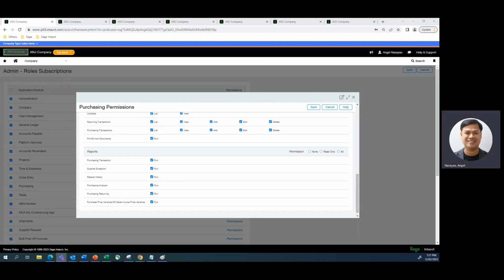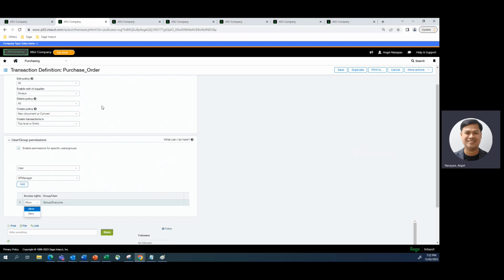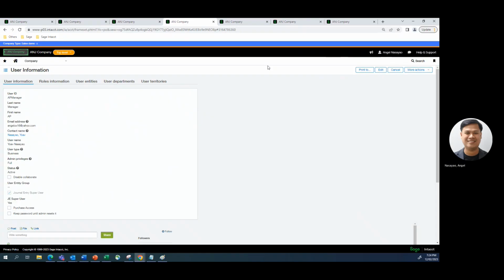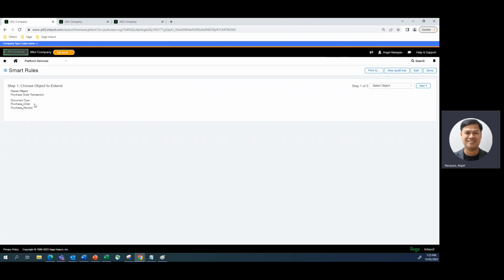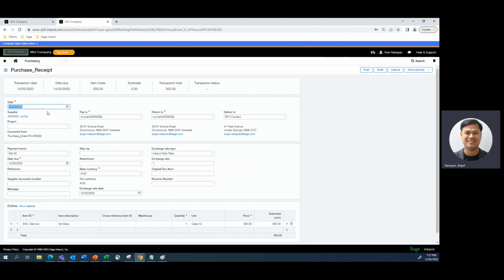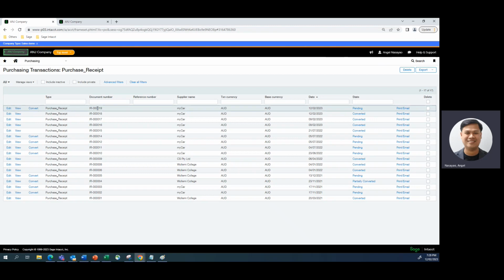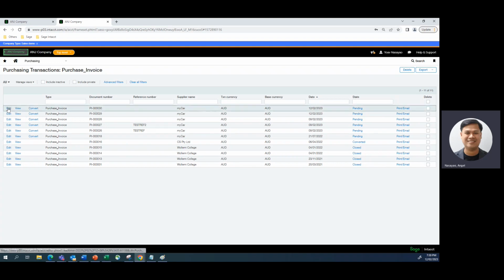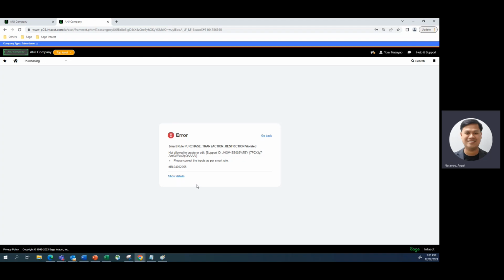Smart Rule – Restrict User from Creating or Editing Purchase Transaction